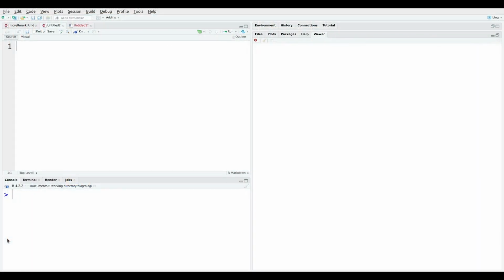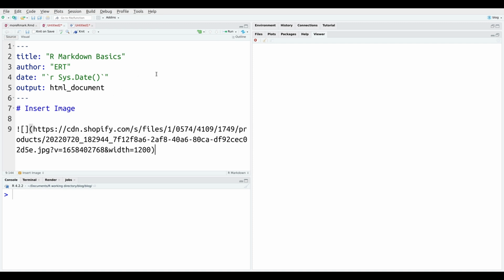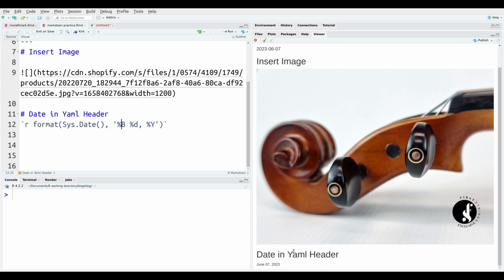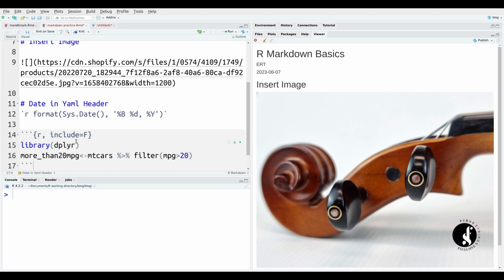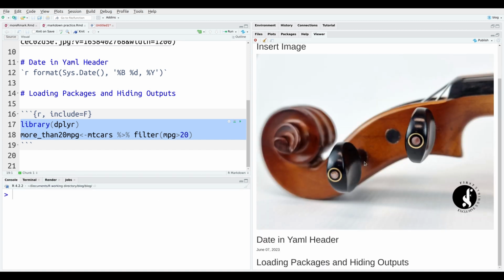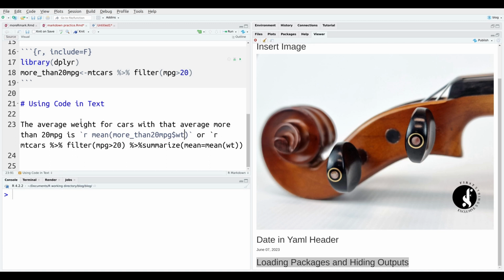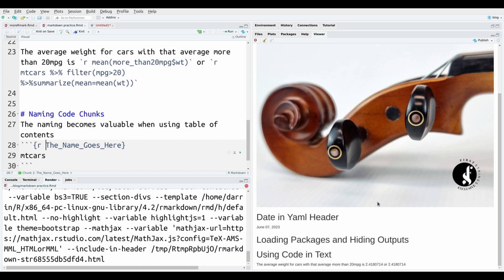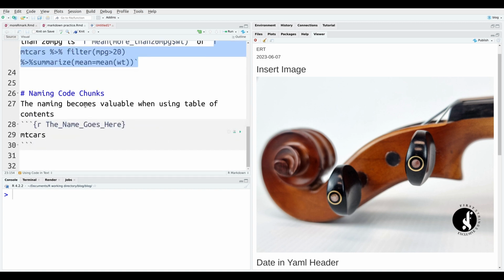R Markdown Tips